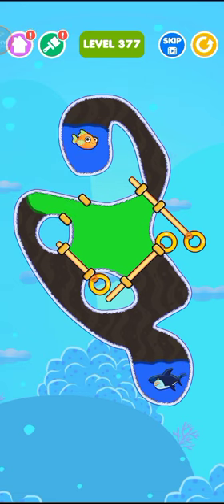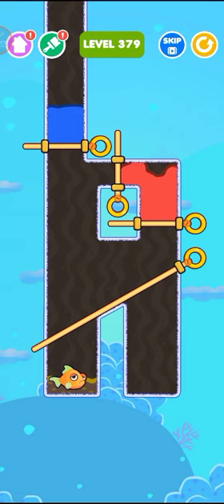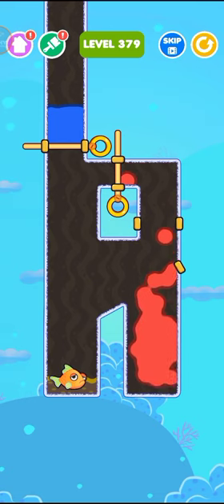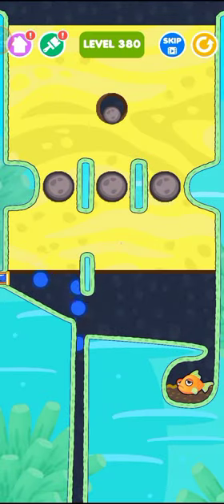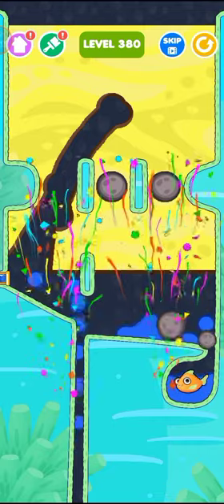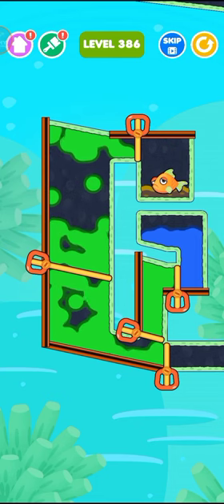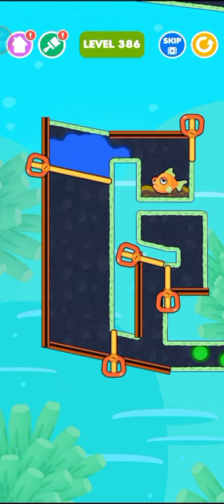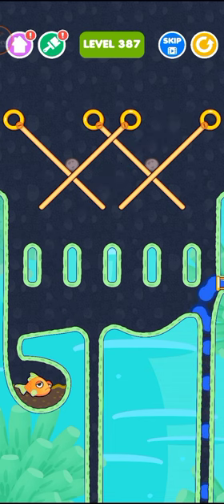Save The Fish Gameplay Walkthrough | Save The Fish Level 377 - 388 Solutions | Pull The Pin | Games